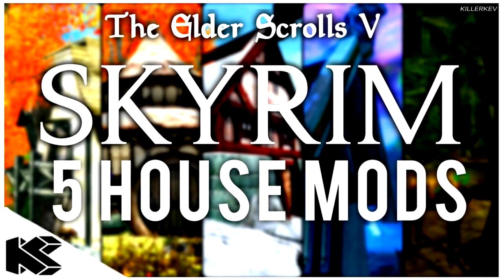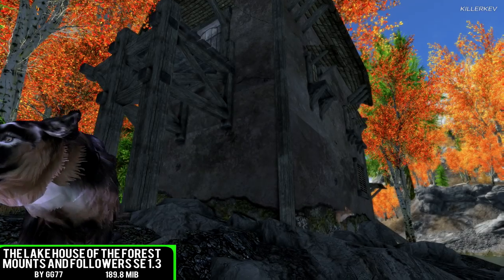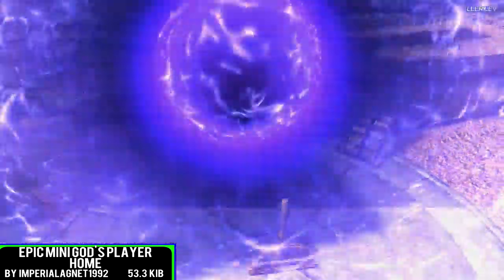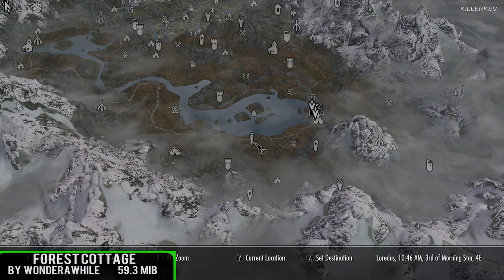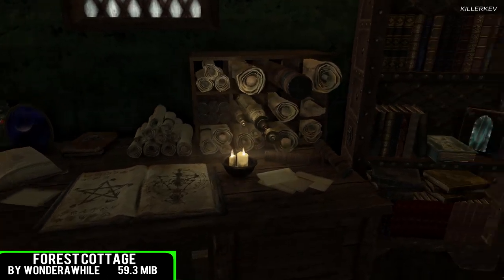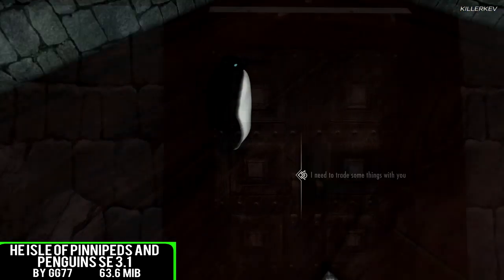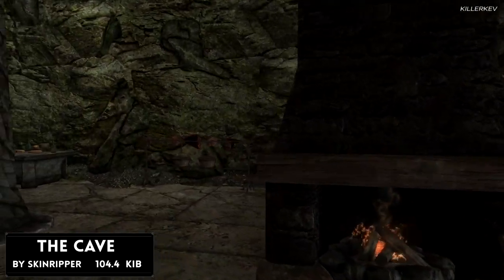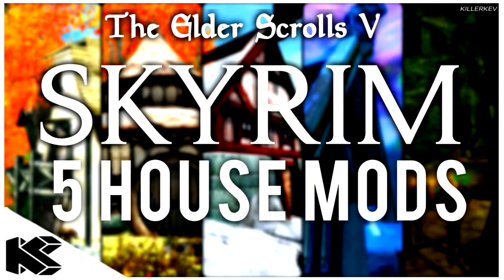Skyrim Special Edition: ▶️ 5 PLAYER HOME MODS ◀️ #9 | Killerkev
What is up guys Killerkev here and today I am going to be Show casing 5 Player Home Mods On Skyrim Special Edition. What one was your favourite ?

👉The Lake House Of The Forest Mounts And Followers SE Xbox One Mod :